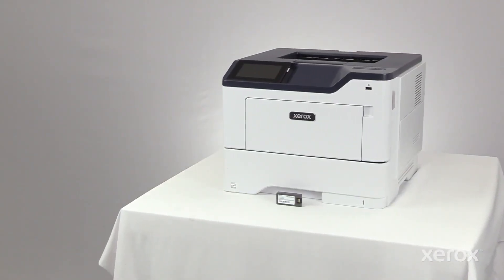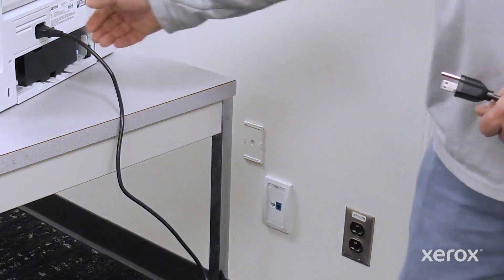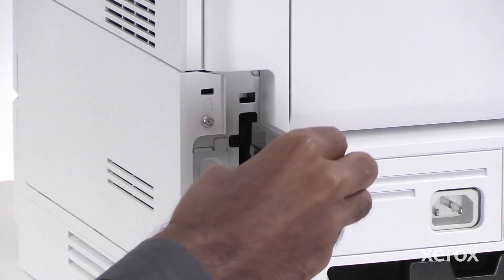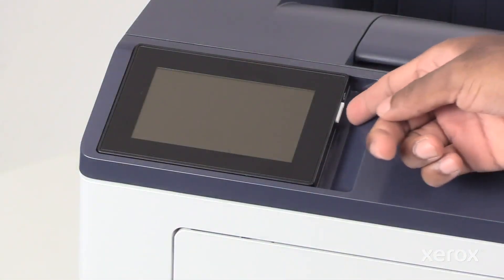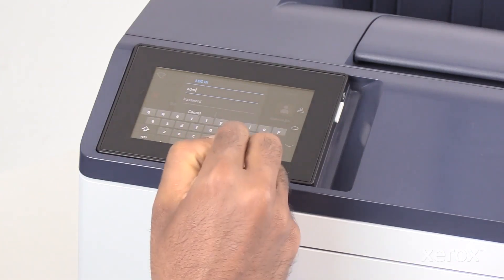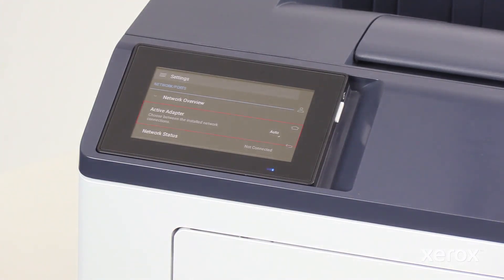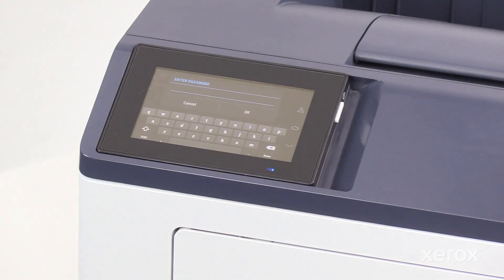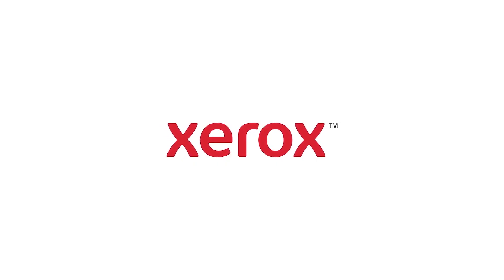Xerox® B410 Printer Install the Wi-Fi Adapter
This video shows how to install and setup the Wi-Fi Adaptor on a B410 Printers.

BR38950